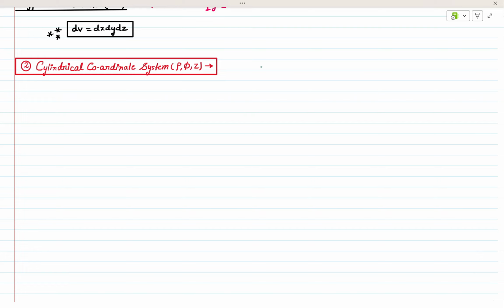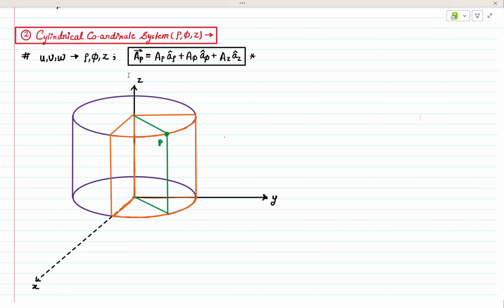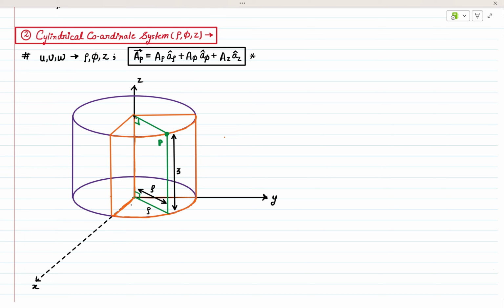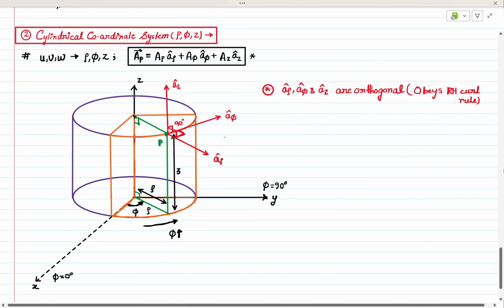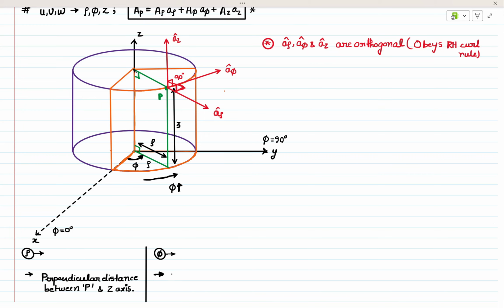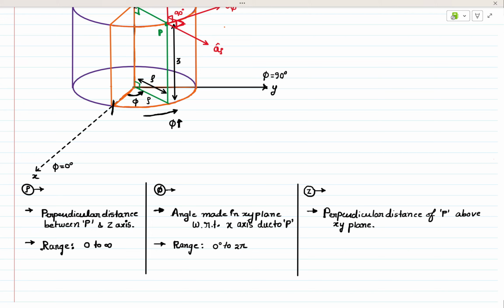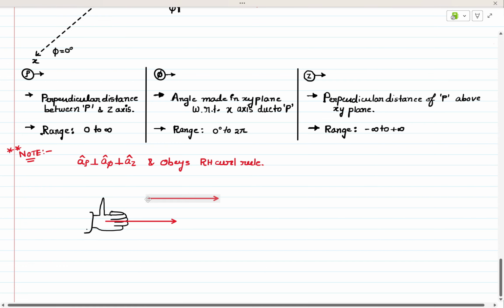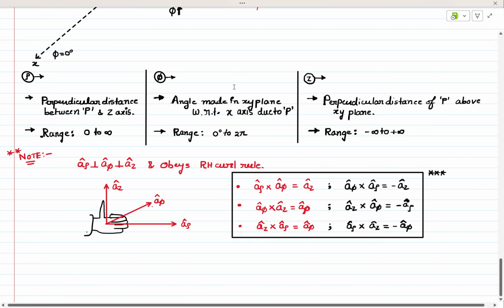Chapter 1 : Vector Analysis - Cylindrical Co-ordinate System (Part 1) || Electromagnetic Theory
In this video I have discussed about Cartesian Co-ordinate System under the Chapter 1 'Vector Analysis' of Electromagnetic Theory subject for ECE Students in B.Tech. Here I have discussed about basics of Cylindrical  Co-ordinate System.